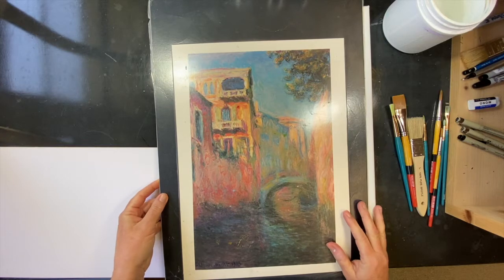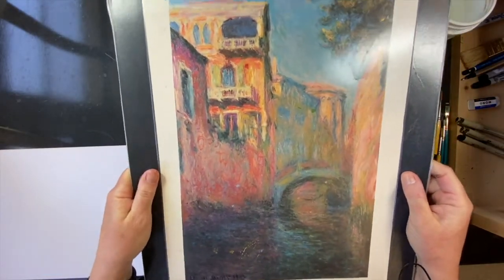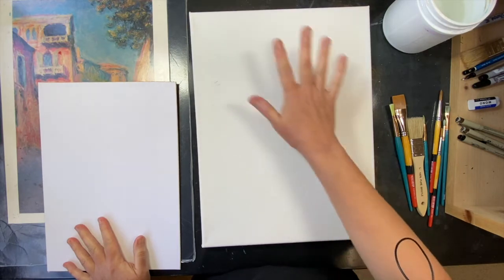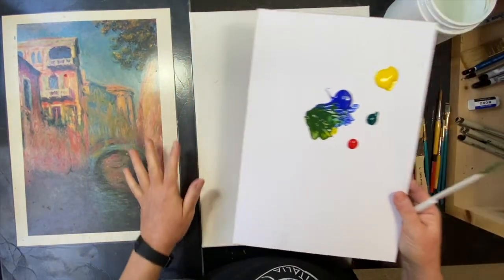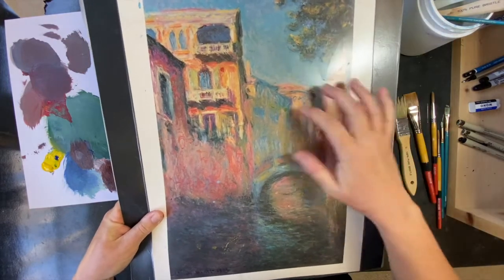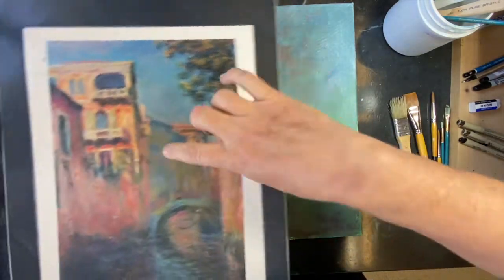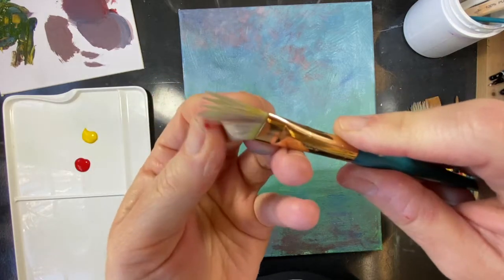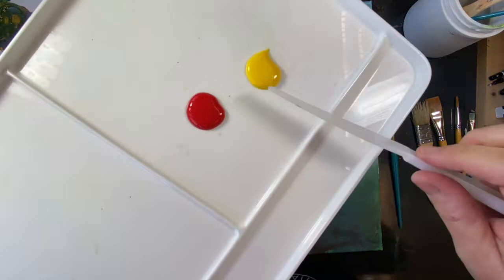Acrylic Master Study (Part 1 of 2)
Learn new techniques of acrylic painting by doing a Master Study. Tips on how to begin a Master Study with acrylic, using Impressionist or Post-Impressionist Masters. Layering, color mixing and brushwork are discussed. Beginner Level: part one of two.